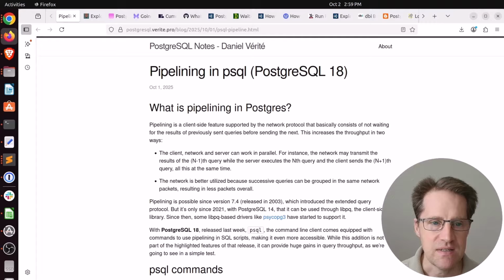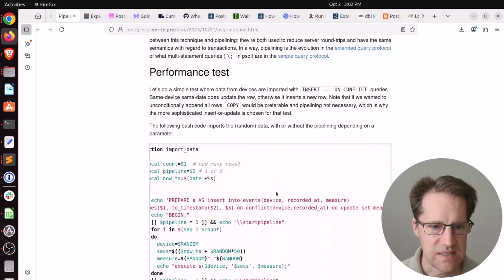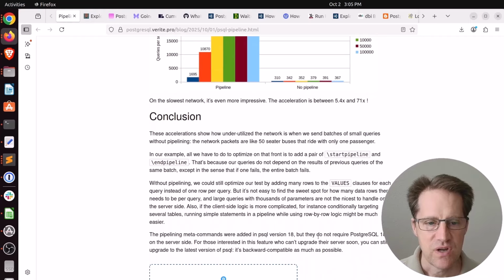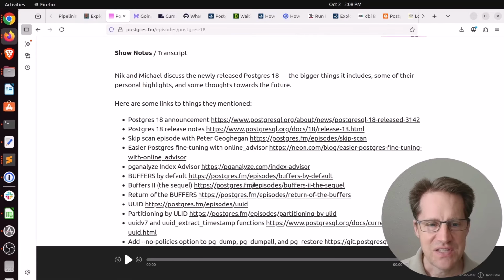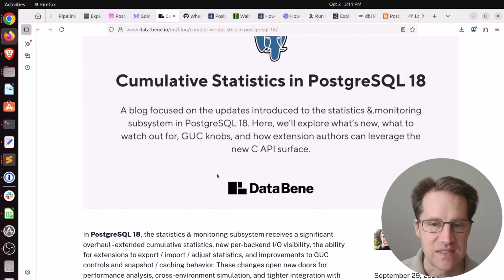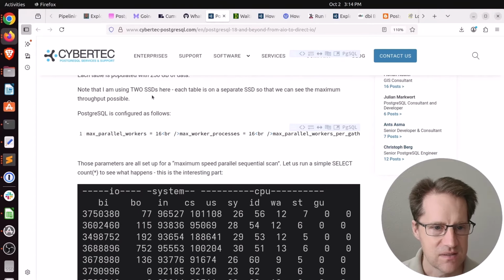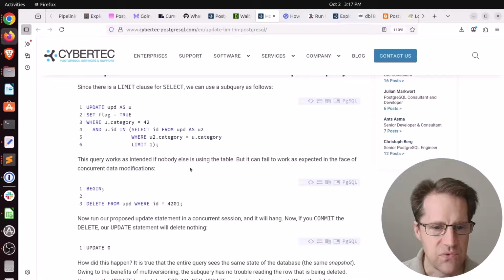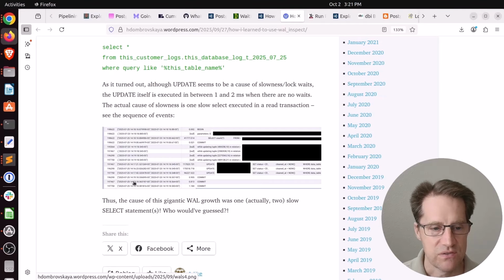Postgres 18: The Deep Cuts | Scaling Postgres 386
In this episode of Scaling Postgres, we discuss additional Postgres 18 features, some future features for Postgres, how to use update with limit and how recent Ubuntu OS patches cause a Postgres restart.

Timestamps:

00:44 - Pipelining in psql (PostgreSQL 18)
04:39 - Exploring PostgreSQL 18: A Developer’s Guide to New Features – Part 1: The COPY Command Gets More User-Friendly
05:30- Postgres 18
06:16 - Going down the rabbit hole of Postgres 18 features
07:31 - Cumulative Statistics in PostgreSQL 18
08:09 - What's New in PostgreSQL 18 - a Developer's Perspective
08:33 - PostgreSQL 18 and beyond: From AIO to Direct IO?
10:14 - Waiting for PostgreSQL 19 – Add GROUP BY ALL.
10:45 - How to do UPDATE ... LIMIT in PostgreSQL
12:11 - How I learned to use wal_inspect
12:54 - Consulting Corner
14:44 - Outro